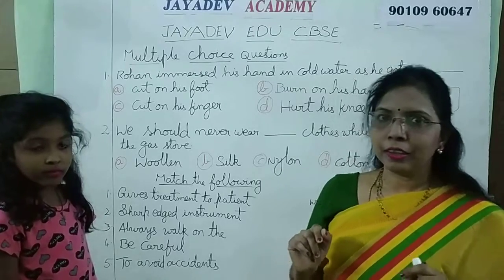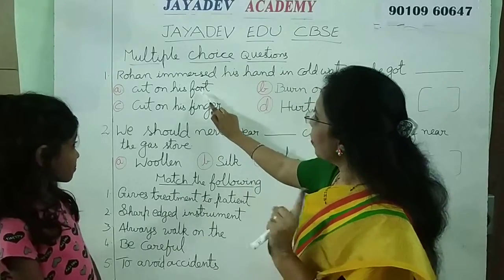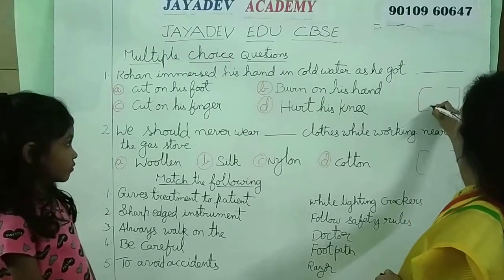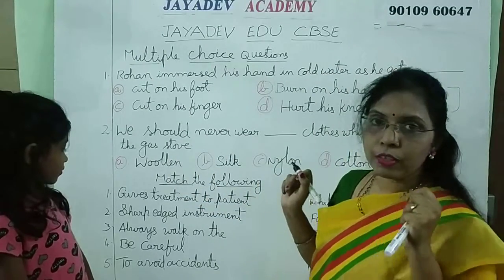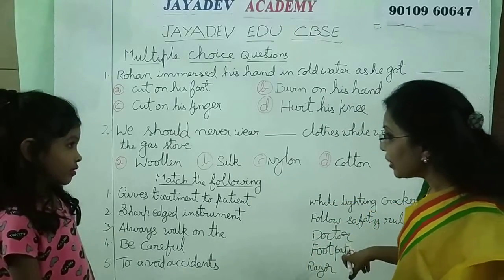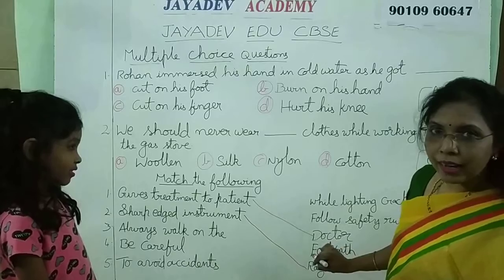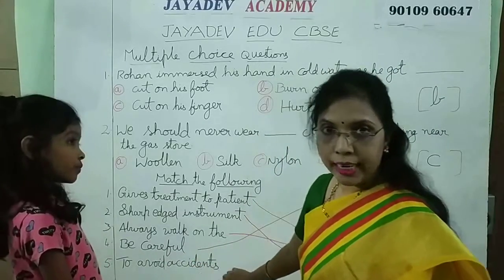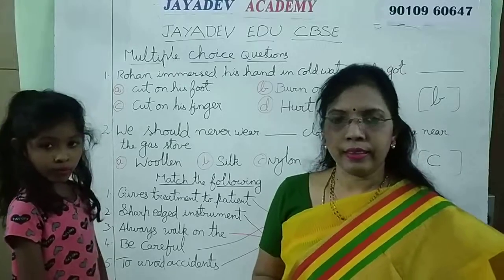CBSE || SCIENCE GRADE-3 MULTIPLE CHOICE QUESTIONS BY JAYADEV EDU CBSE